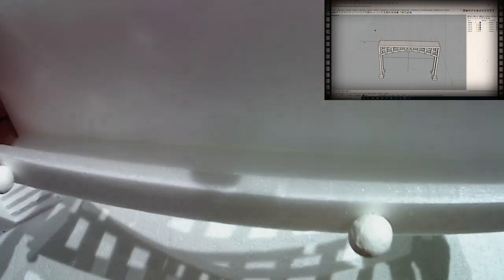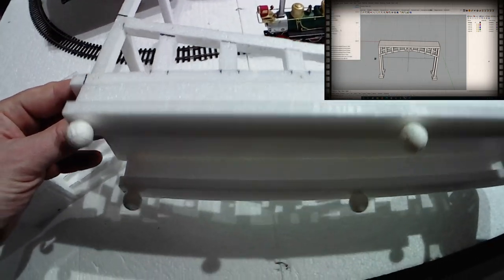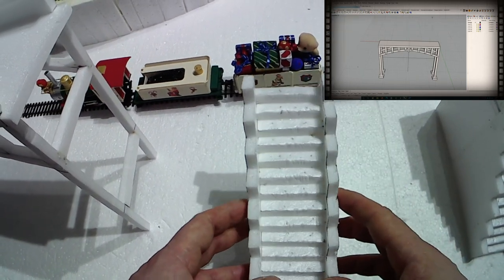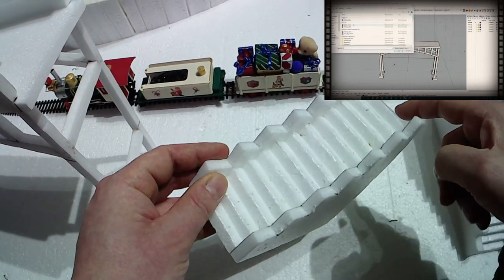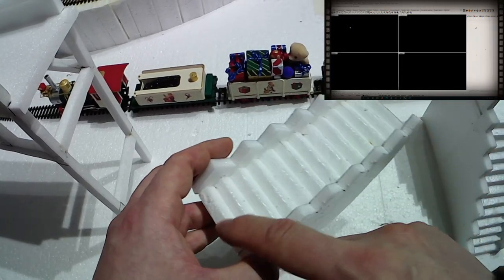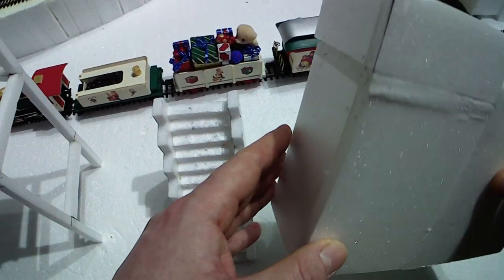Christmas Village Tutorial 2020 - Part 8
All this 8th part is dedicated to the construction of stairs and a footbridge that I will use to connect all the levels between them.

All exclusively made from extruded styrofoam